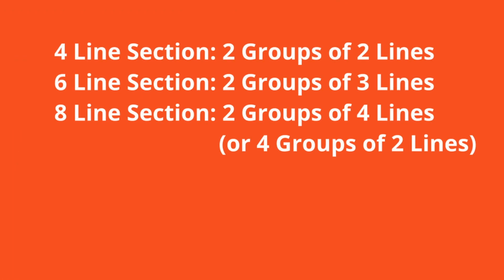5 Questions To Help You Finish Your Songs Part 2: Melody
►► Download the 20 Ways To Start Writing A Song Guide

In this video, we're talking about 5 questions to help you finish your songs' melodies!

In the last video in this miniseries we covered how to finish the chord progressions of your songs, and in this one we're covering how to finish your song's melodies in the form of 5 simple questions you can ask yourself.

We'll talk about:
- What Note from the Chord Have I Not Started a Melody with?
- What Rhythmic Style Haven't I Used?
- What Phrase Patterns Haven't I Used?
- What Pitch Range Haven’t I Used Yet?
- Does Your Song Have Any Melodic Surprises?

So let's talk about 5 Questions To Help You Finish Your Melodies

0:00 Introduction
0:11 Question #1: What Note from the Chord Have I Not Started a Melody with?
1:43 Question #2: What Rhythmic Style Haven't I Used?
4:43 Question #3: What Phrase Patterns Haven't I Used?
7:27 Question #4: What Pitch Range Haven’t I Used Yet?
8:35 Question #5: Does Your Song Have Any Melodic Surprises?